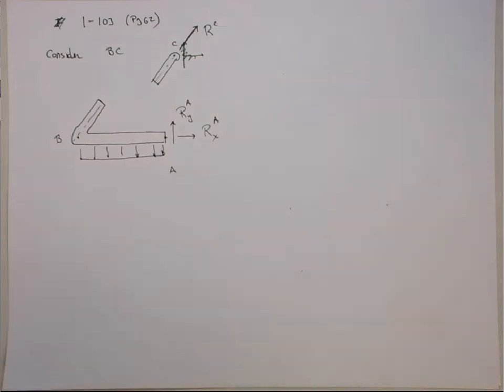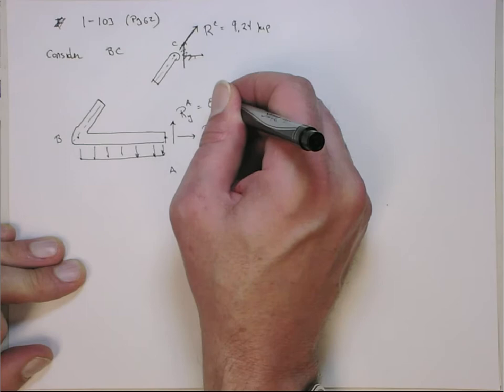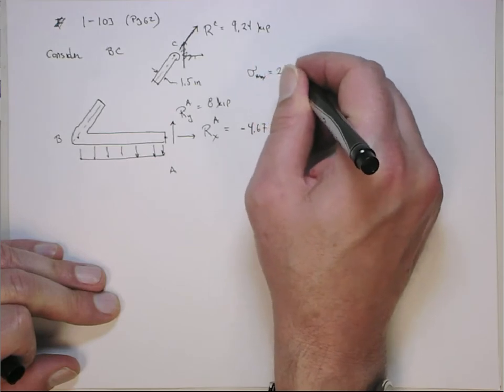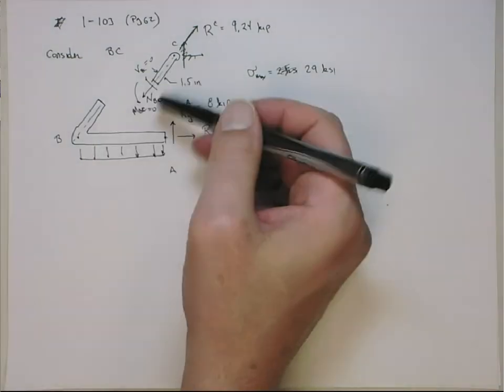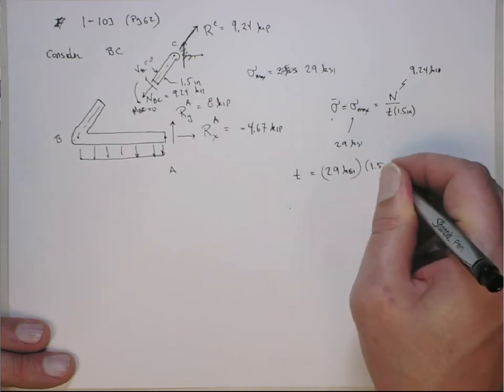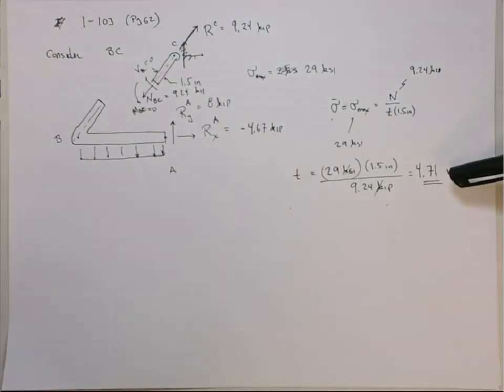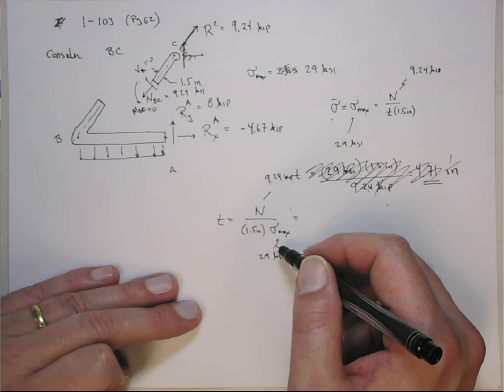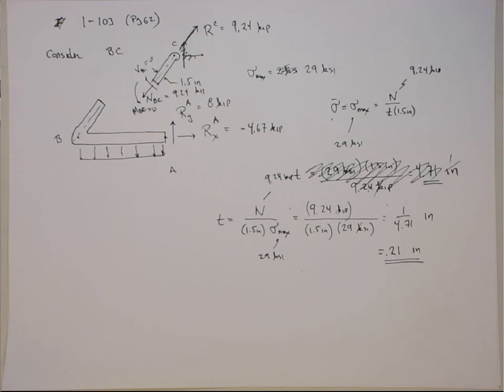HIbbeler 1-103 part 2/3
Solution to problem 1-103 in Hibbeler "Mechanics of Materials" part 2 of 3